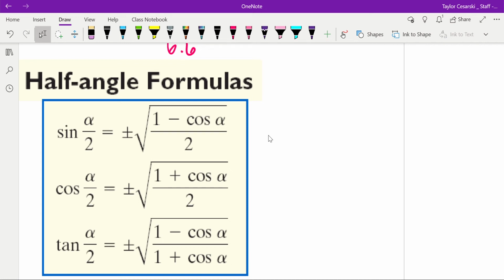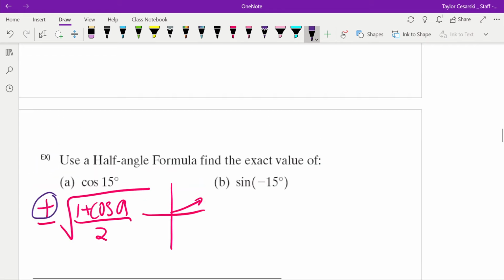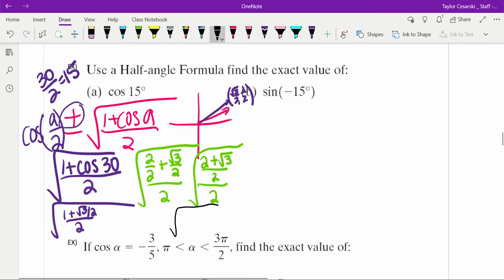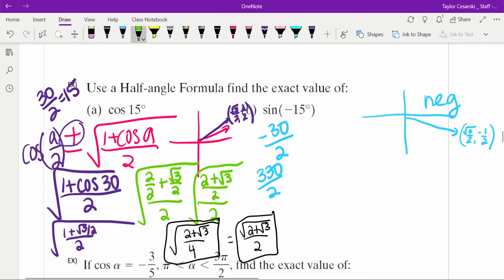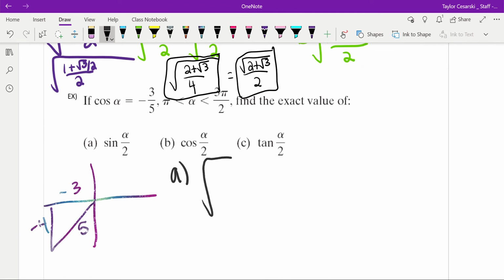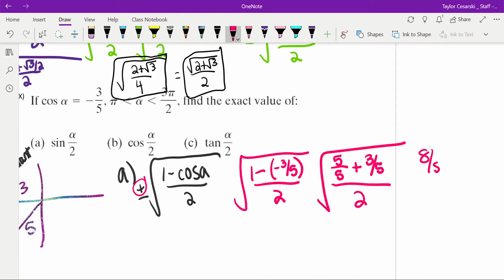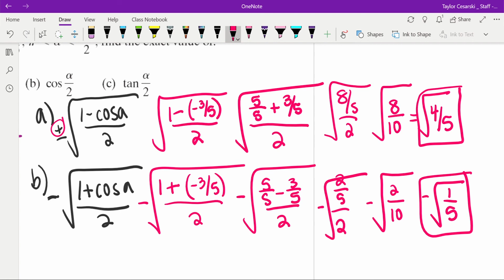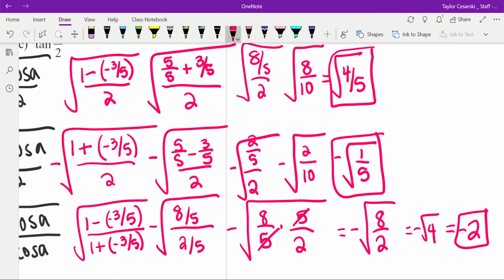6.6 Half-Angle Formulas